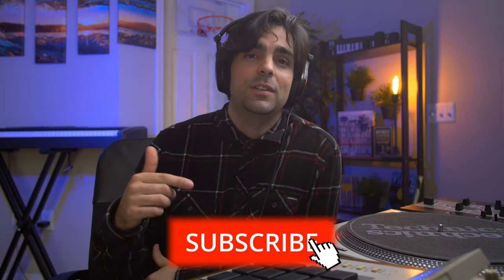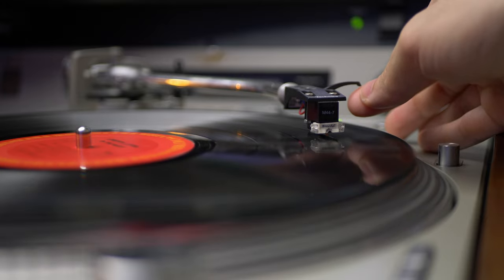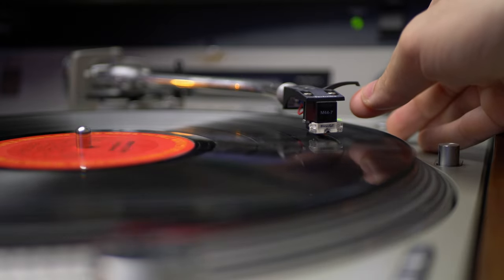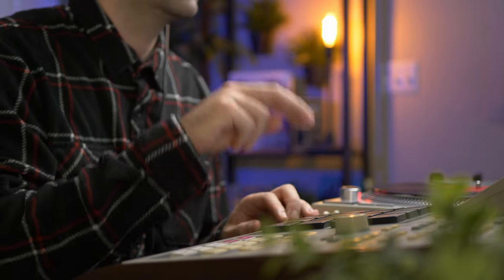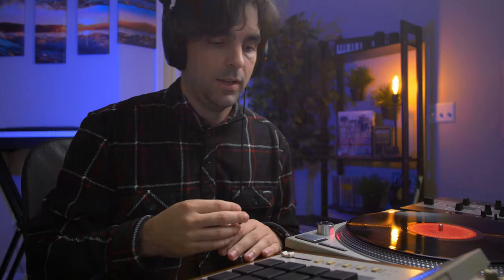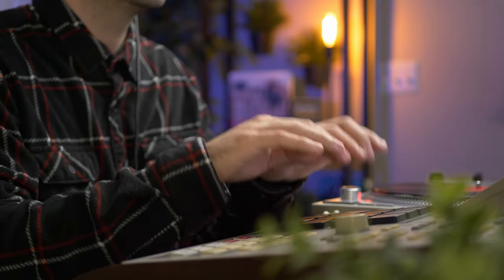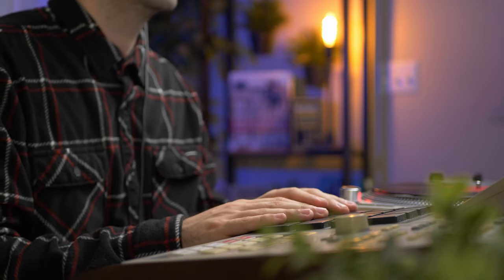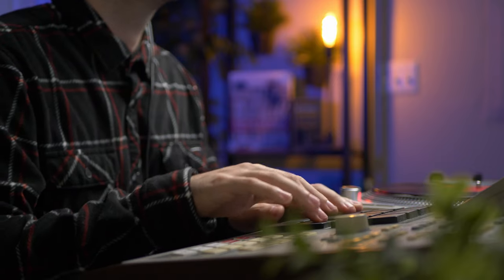Making a Beat for a White Lady Cocktail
Sampling records and making a beat with the MPC 3000 for another classic cocktail - The White Lady.

Do you like 90's era hip hop? Do you like making cocktails? Well, me too.

Gear
Sampler/Drum Machine: Akai MPC 3000, MPC 1000
Sampler: Akai s950
Turntable: Technics SL-1200MK5
DJ Mixer: Stanton M.203
Microphone: Rode NT1-A
Interface: Universal Audio Apollo 8 Quad Thunderbolt
Patchbay: Behringer Ultrapatch Pro PX3000
Monitors: JBL LSR308
Headphones: Sennheiser HD380 Pro, Shure SRH440